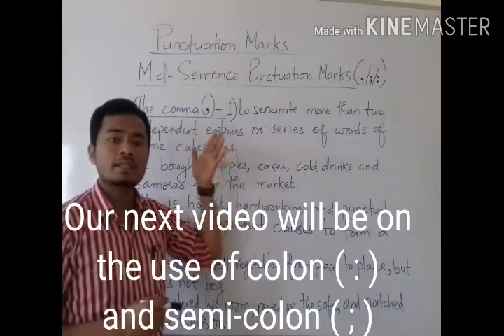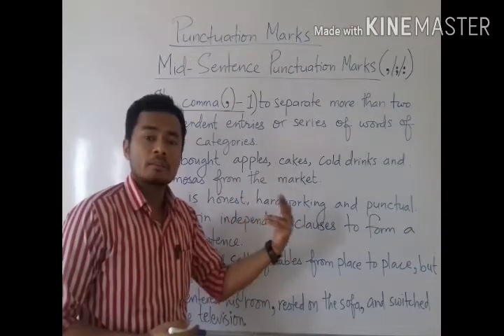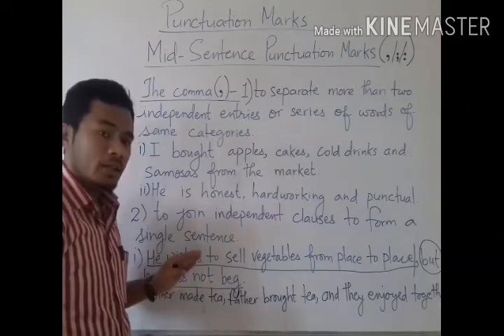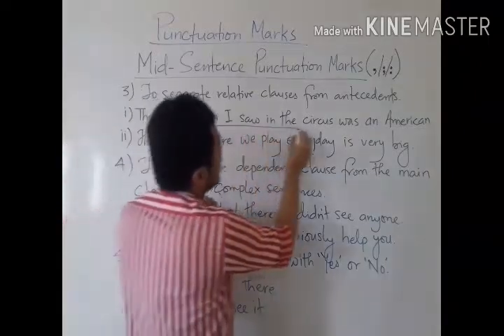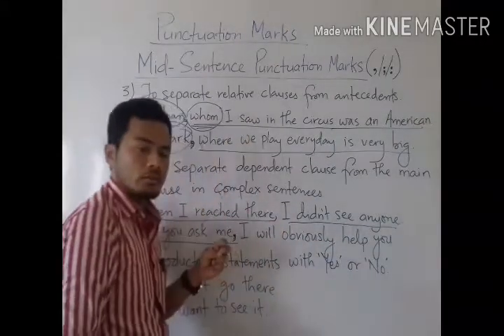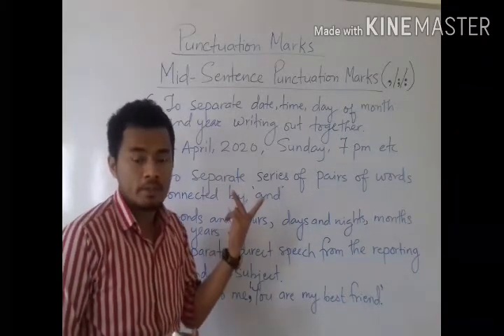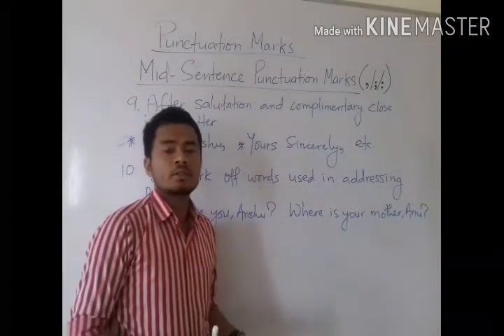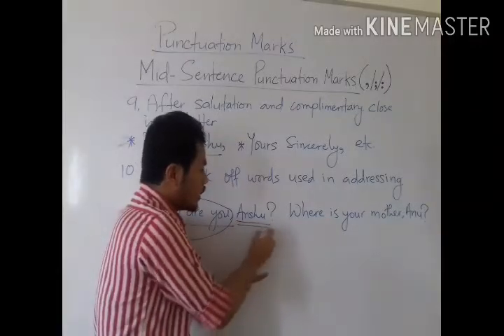CLASS 6 ENGLISH GRAMMAR LESSON 20 PART 3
RULES OF USING COMMA(,) IN SENTENCES